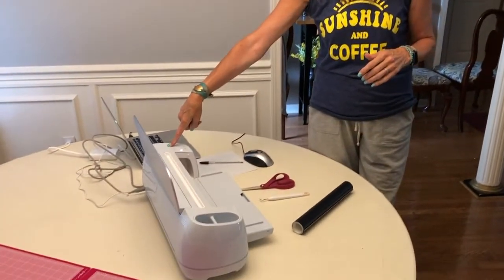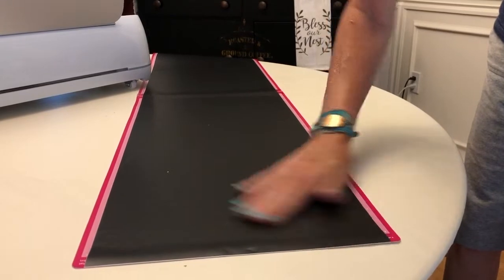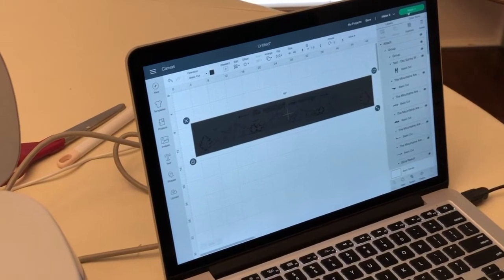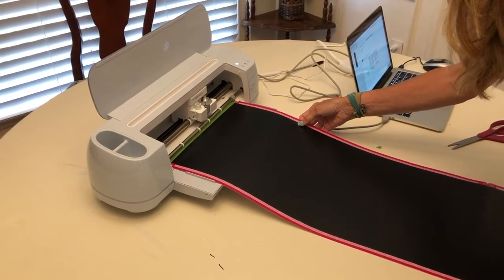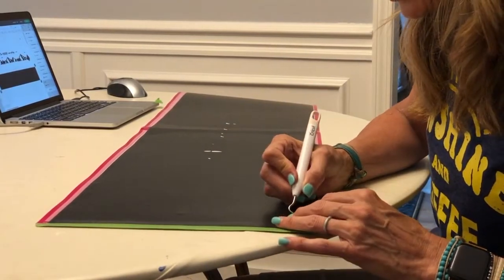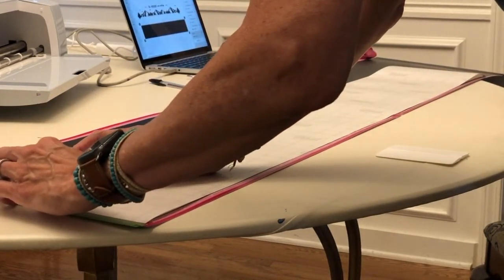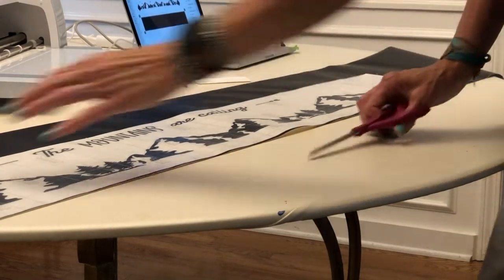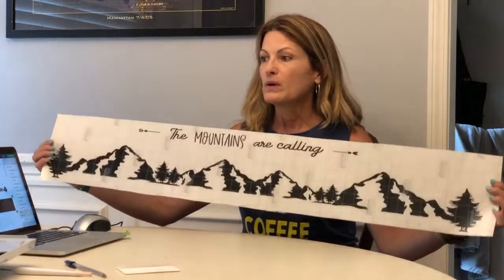How to make long decals on Cricutmaker 3 without Smart Vinyl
Use the inexpensive vinyl you already have to make long decals.

Cricut Maker 3
Blue burnishing tool
12 x 12 Cricut mat
Weeding tool
12 x 24 mat